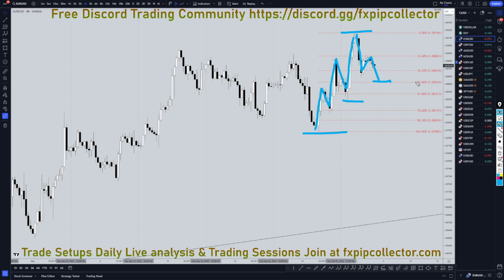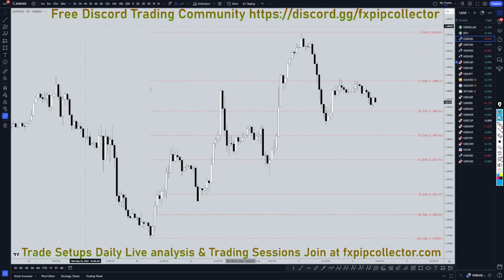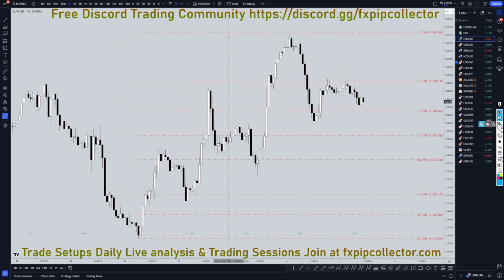Latest EURUSD Forecast and Technical Analysis for June 5, 2024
Latest EURUSD Forecast and Technical Analysis for June 5, 2024, FX Pip Collector